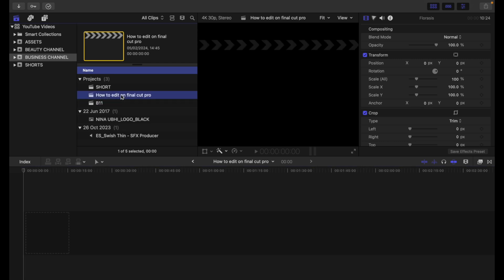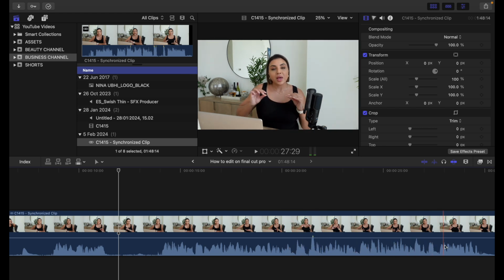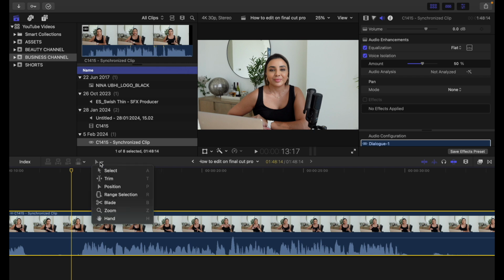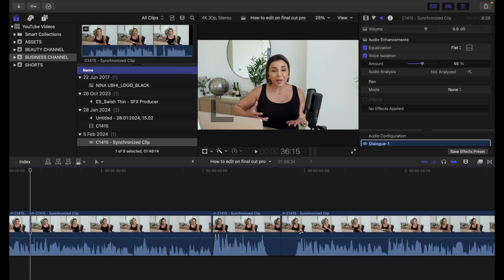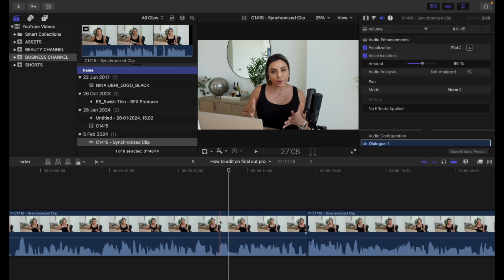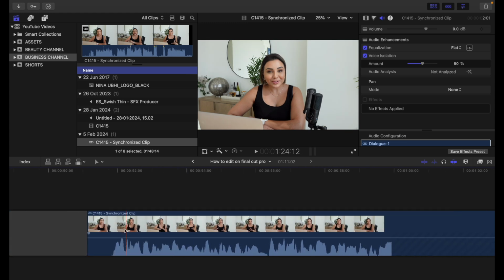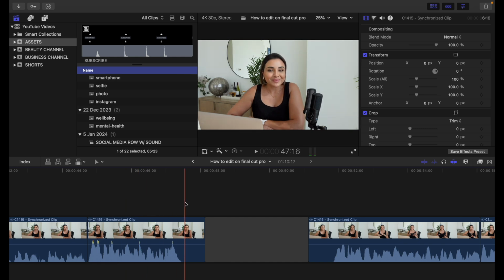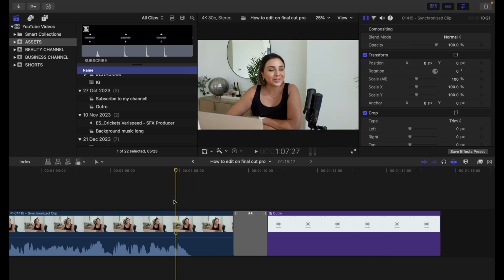How I edit youtube videos on final cut pro tutorial for beginners | Nina Ubhi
How I edit youtube videos on final cut pro for beginners! Anyone can edit on final cut pro because if you watch the right tutorial...it's easy! This is perfect for beginners and so easy to do. This final cut pro editing tutorial is so easy to understand and I've made sure I keep it really simple for you to either follow along with or replicate.

I'll take you through editing one of my youtube videos for my beauty channel. I'll show you which parts are important such as how to create a final cut project, your setting and so much more all whilst you watch me edit a video on your screen!

This is one of my many videos to come! This channel is about entrepreneurship, business, life and me sharing my tips and tricks I’ve learnt along the way of creating successful businesses.

SURRATT: NINA15
DOLL10: NINA25
KIMIKO: NINAU15
BK BEAUTY: NINA10
COCO & EVE:NINA15
SAND & SKY: NINA15
STYLEVANA: SHOPNINA
BLOOMEFFECTS: NINAUBHI

NINA UBHI